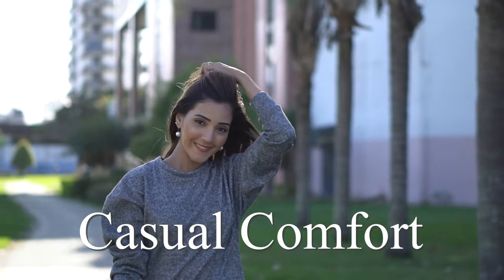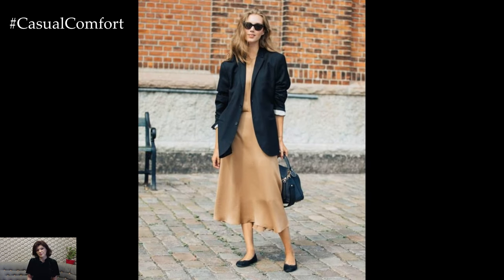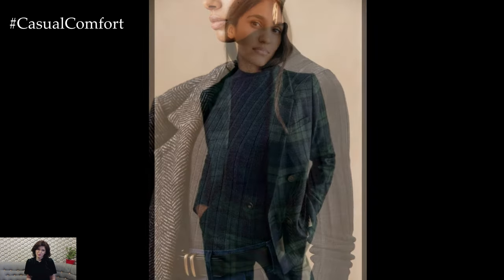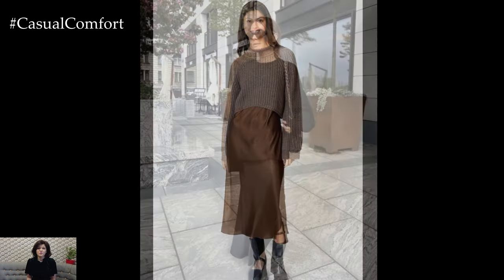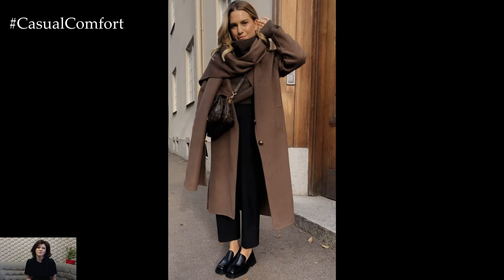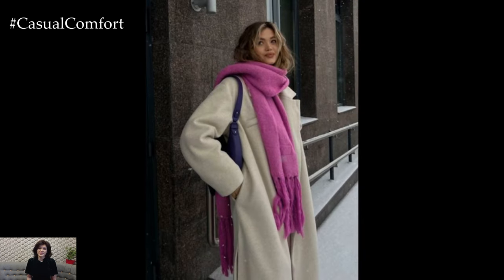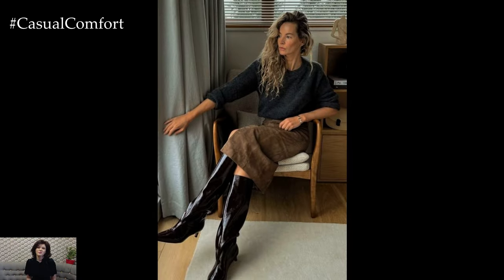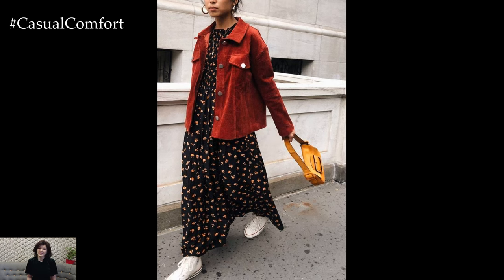3 Effortless Layering Techniques for a Stylish Autumn | Outfit Formulas You’ll Love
Master the art of fall fashion with these 3 effortless layering techniques that will keep you stylish and warm all season long! 🍁👗 In this video, we’ll reveal simple yet chic outfit formulas that you can easily recreate for a polished autumn look. From layering cozy knits with classic jackets to combining trendy accessories with staple pieces, these tips will help you elevate your style game this fall. Whether you're heading to work, a casual outing, or a cozy weekend, these layering ideas will make sure you look put-together and fashionable.